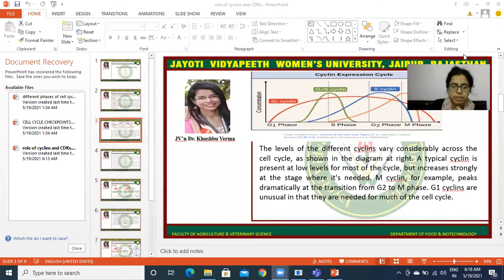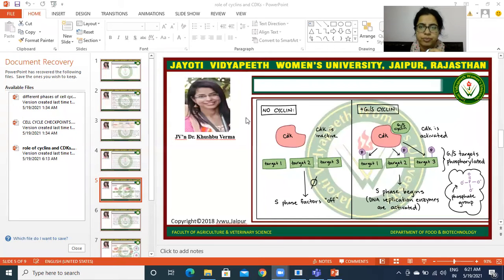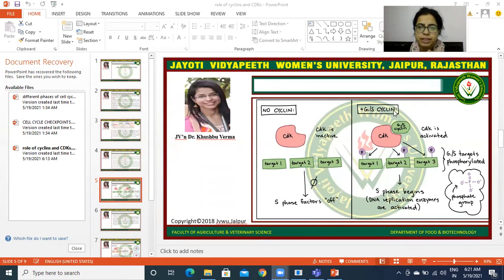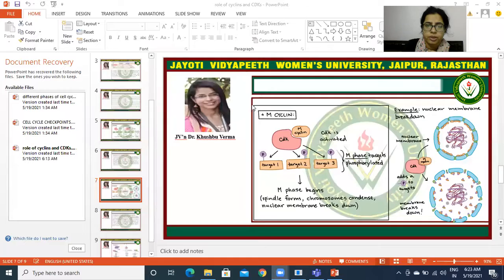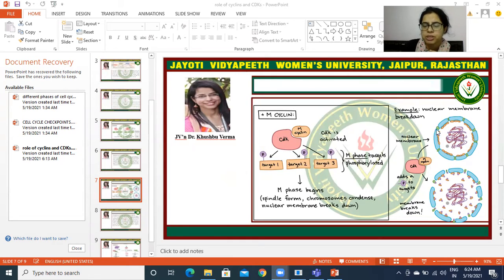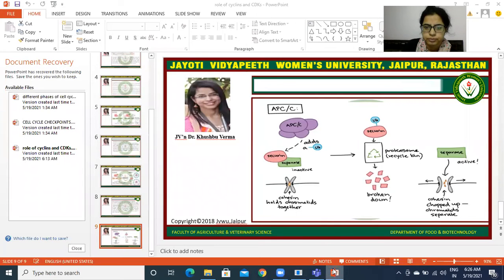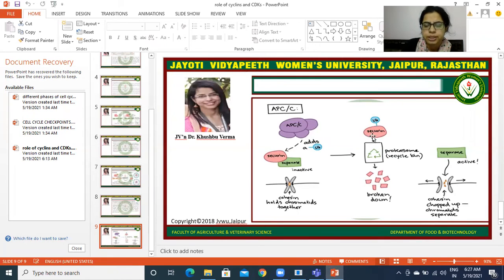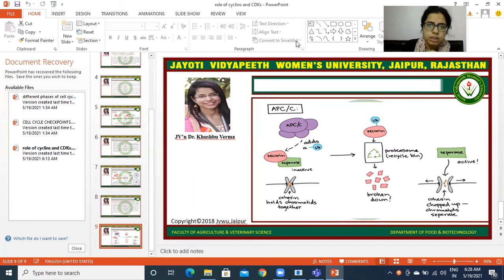Role of Cyclin and CDK